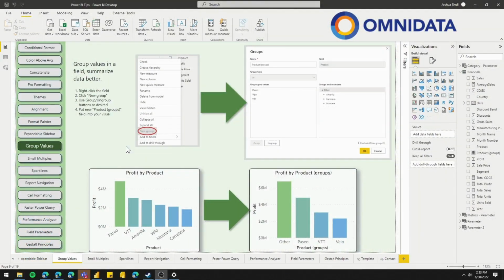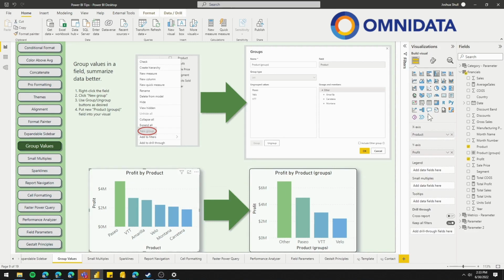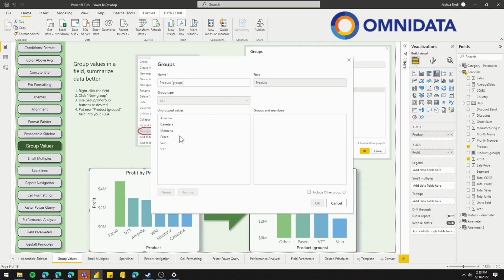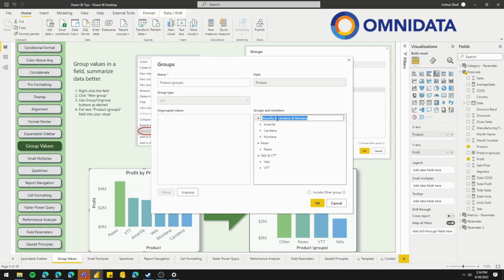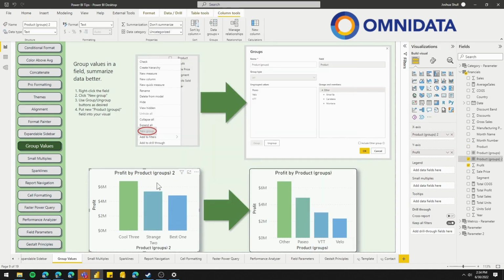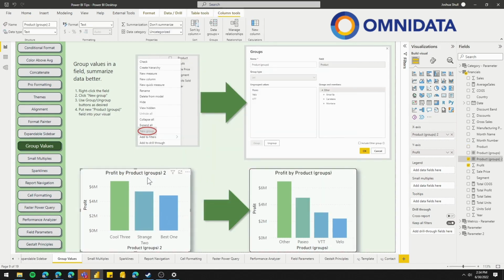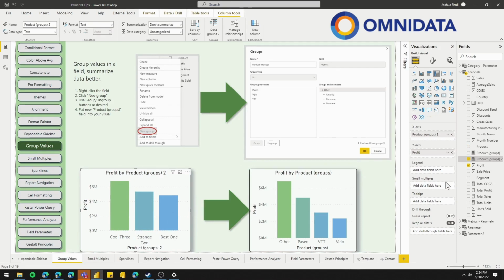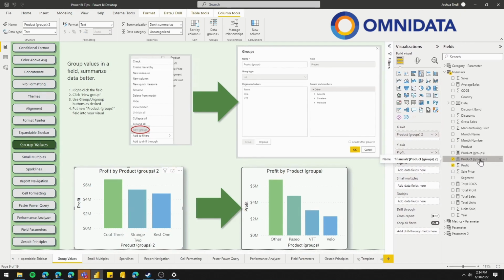OmniData PowerBI Tips and Tricks: Group Values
Are you building back-end fields, over and over, to group existing data points for additional reports in Power BI? Or maybe you’re adding a new column in the database when you want to create a new report group?

Did you know you can create new groups and information-packed reports with a few mouse clicks instead? You’ll have even more granular, informative report information at your fingertips. This 80-second video will show you how to easily navigate and modify your visuals in seconds.